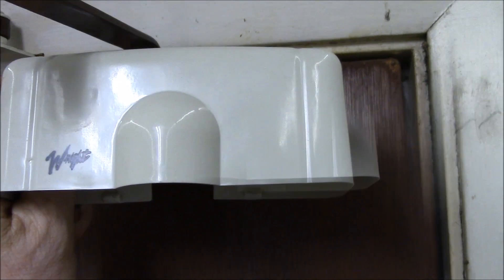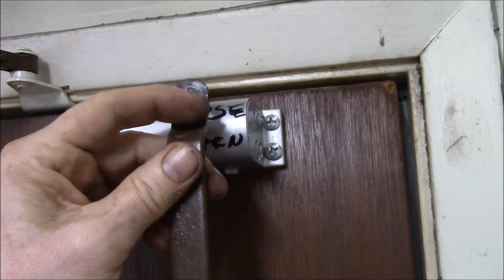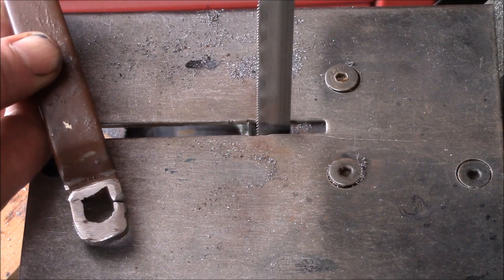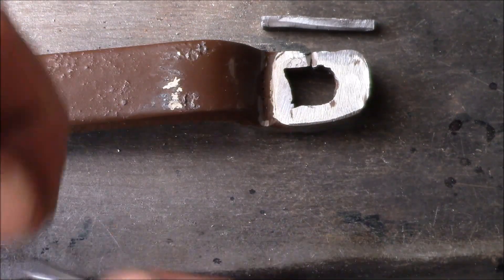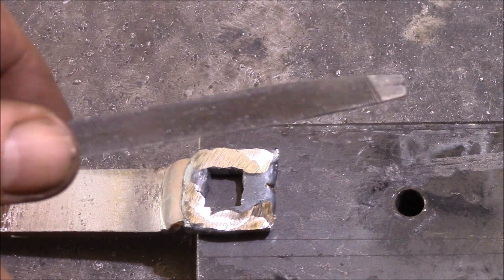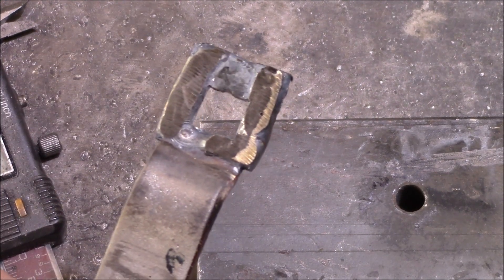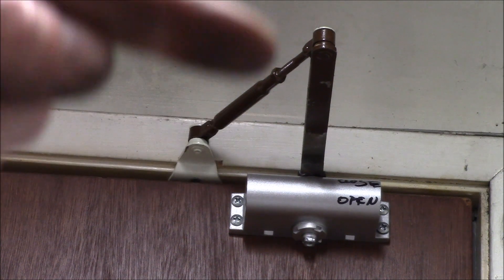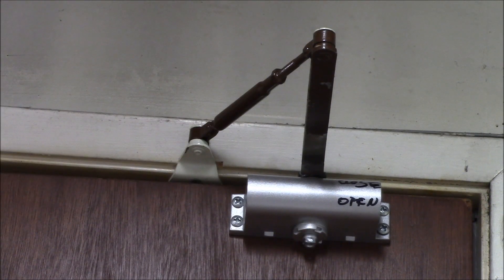Wright Door Closer Repair, Round 2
I initially repaired this door closer arm in the fall of 2016 with a similar technique.  However, after seeing a similar failure, I think I better understand the failure mechanism.

It seems that the steel thickness on the sides of the square hole is insufficient.  Under load, that metal undergoes plastic deformation, stretching and thinning in the process.  As the metal in the arm thins, it gets loose on the square stud, as the screw only clamps down on the top of the stud and not the metal of the arm.  That lets the now loose arm move around more, adding to the wear and stress and leading to the ultimate failure.

In the first repair, I fixed the crack and squared up the hole but did not address the thinned sides.  This time, I welded some additional steel to the sides of the square hole.  Also, additional weld metal was added to the top and bottom of the arm.  That was ground down to be just a bit taller than the square stud on the closer mechanism.

Time will tell is this repair will hold, but so far it's looking good.

Intro:
Louisiana Fairytale by Austin Rogers